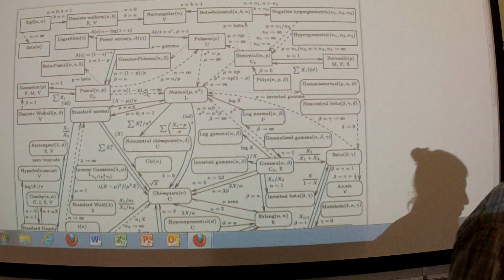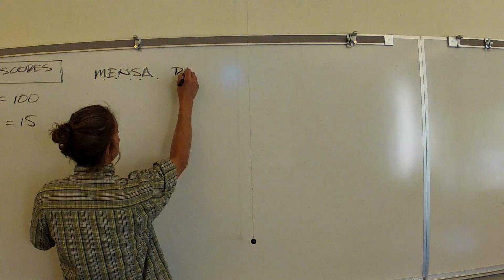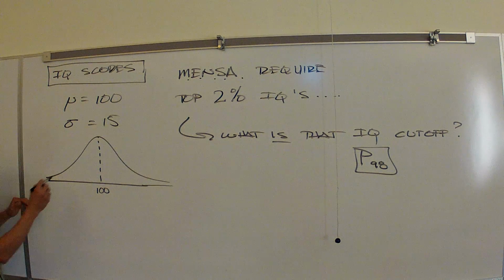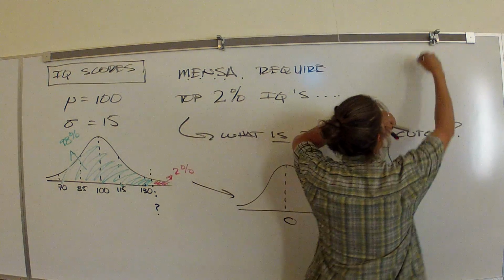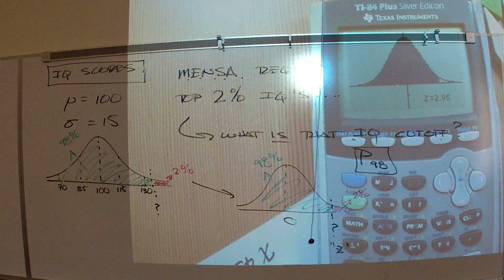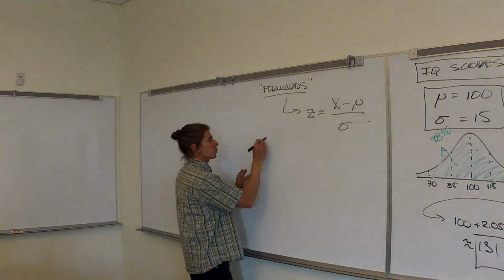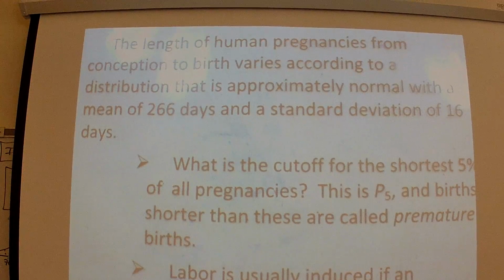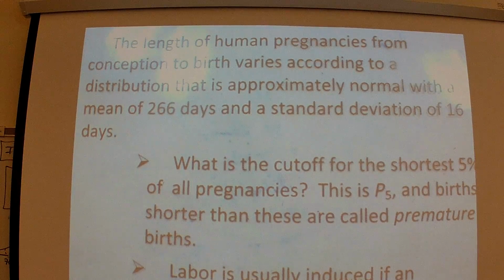(5.29.13) The Normal Distribution